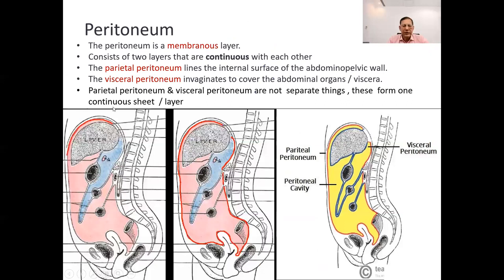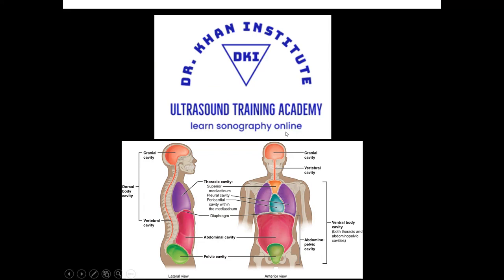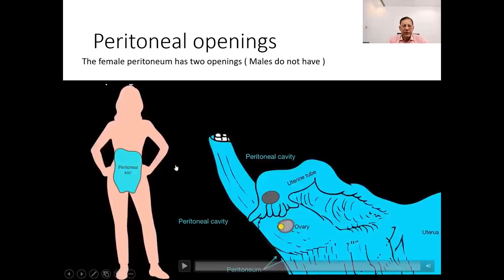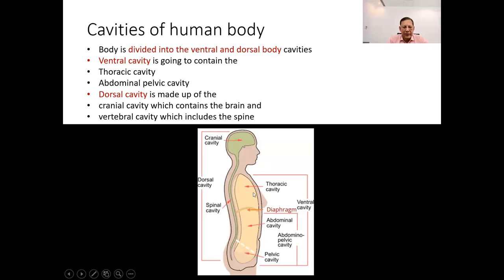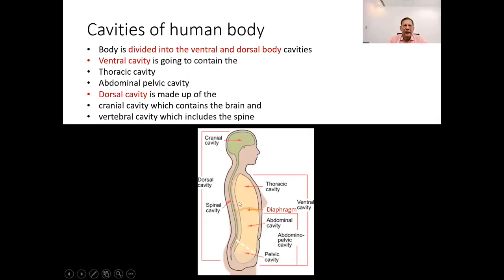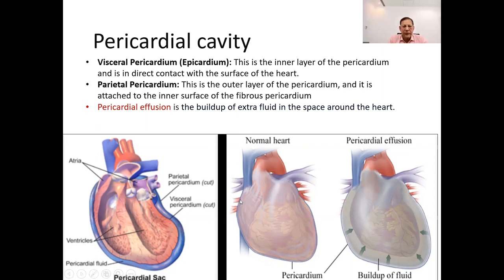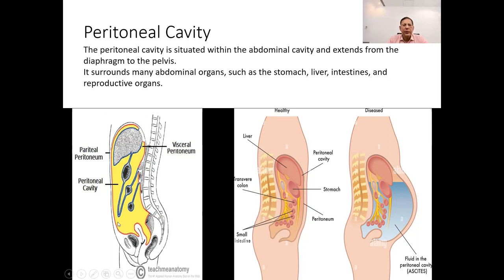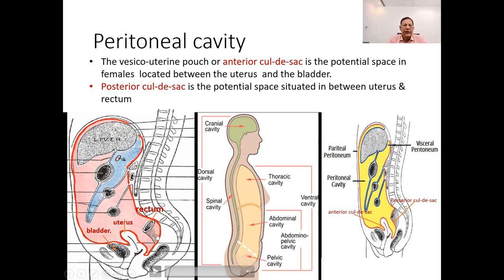Introduction to Sonography - Human Anatomy Skeletal System: Lecture #8